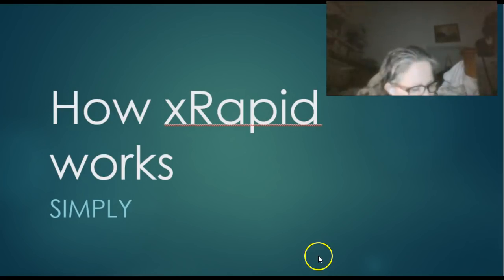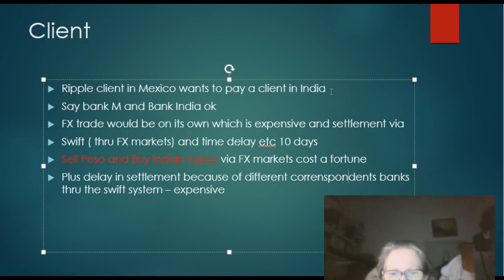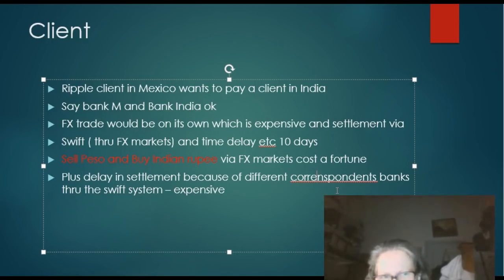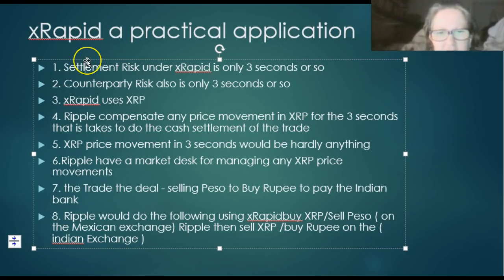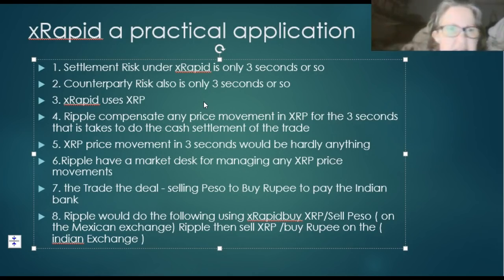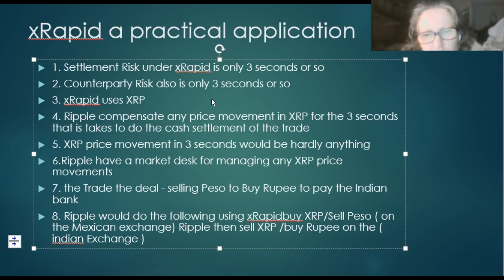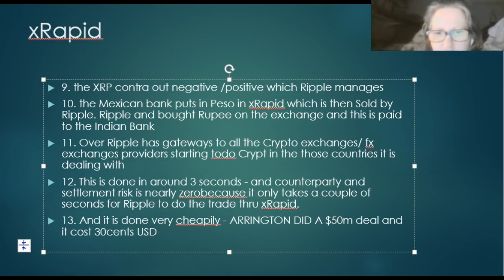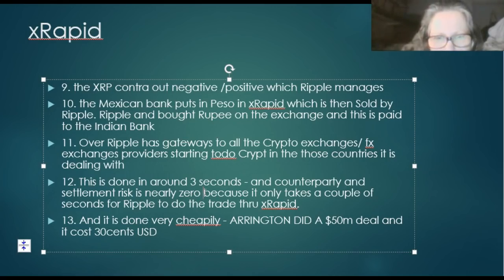xRapid how does it work simply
Earn weekly $$ interest on your Crypto with the Celsius Wallet whilst waiting for the bull markets to come.